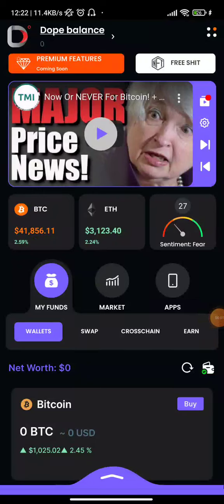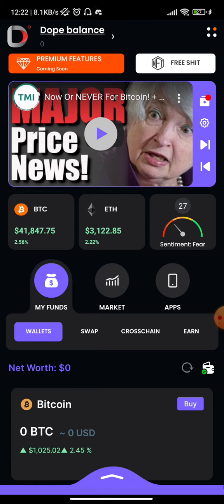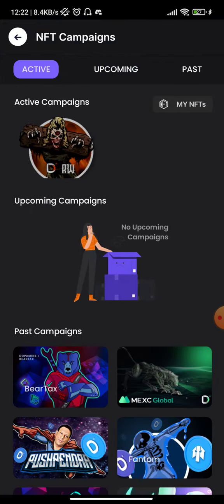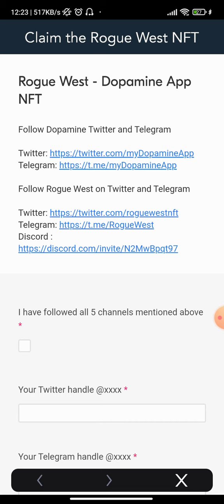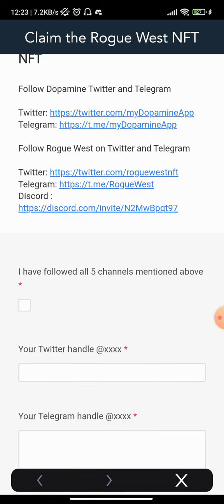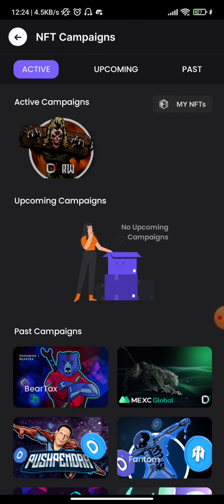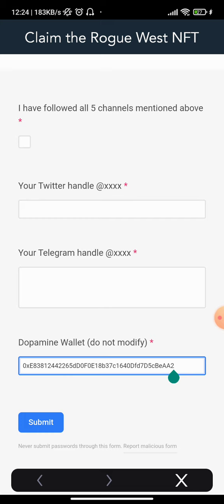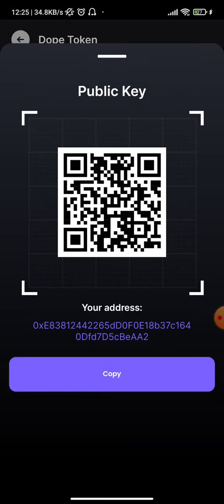Claim Free NFT on Dopamine App - The Rogue West NFT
Claim the Rogue West NFT

Rogue West - Dopamine App NFT

What to do to claim?

Follow Dopamine Twitter and Telegram

Follow Rogue West on Twitter, Telegram and Discord

Rogue West is an Online Trading Card Game based on Ethereum blockchain

Travel across the alternative America of Wild West era, where danger awaits around every corner: zombies, fanatics and outlaws of all kinds. Build an unique deck and compete with other players!

Unlike other digital TCGs, our cards are NFTs and issued in strictly limited quantity, so they have a real collector's value.

Blockchain and cryptocurrencies are the new Wild West. Just like Rogue West: Crypto TCG!